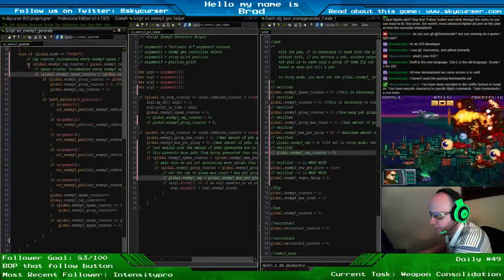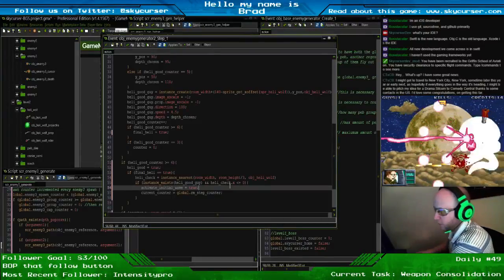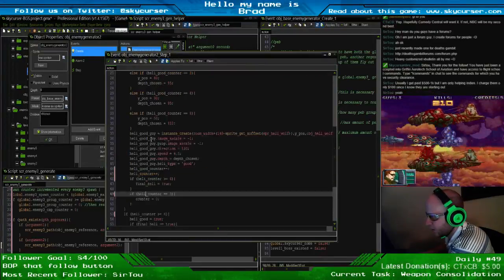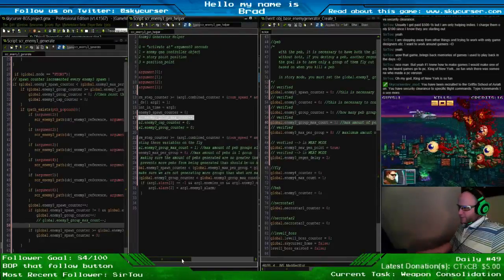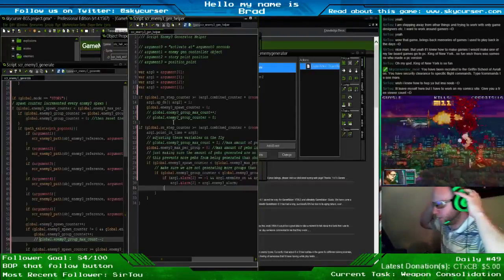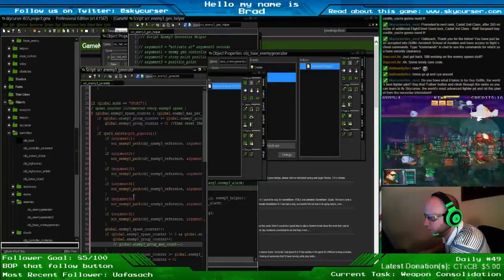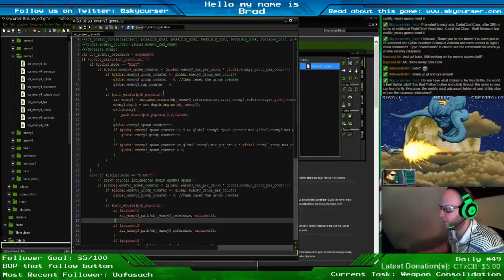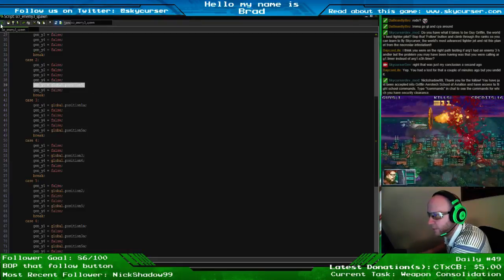Be a Better Indie Dev! | Skycurser Daily #50 - 2 / 3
Daily #50!!! Major work on the PEB generator. Trying to update to allow multiple stream of PEBs on screen at once in staggered offsets. The scripting for level 2 requires it.